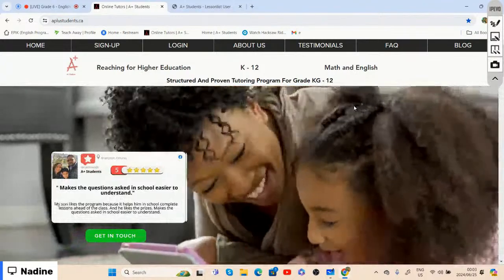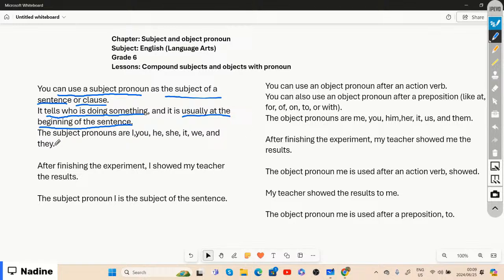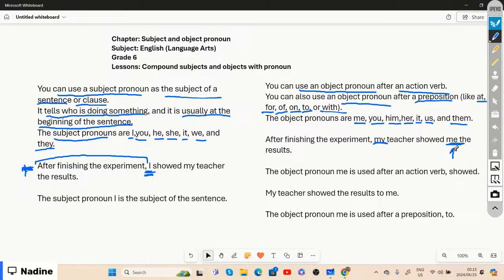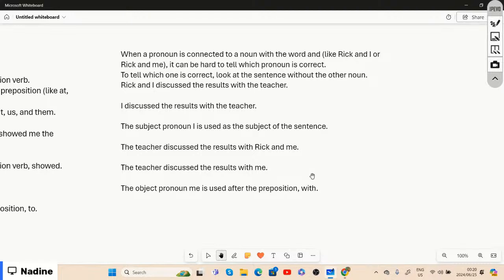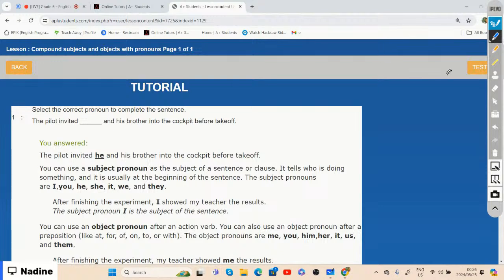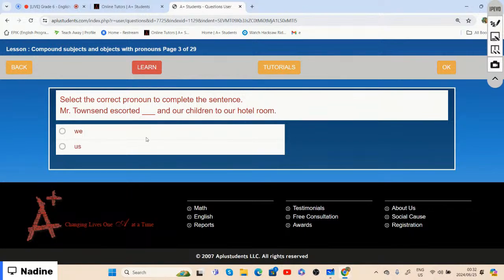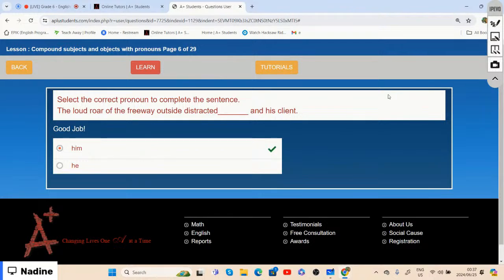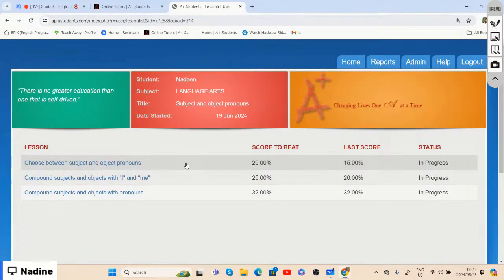Grade 6 - English: Subject and object pronouns